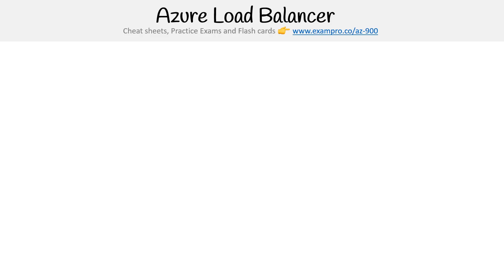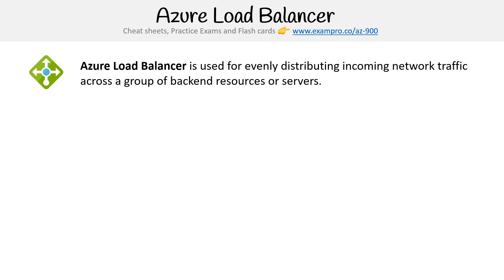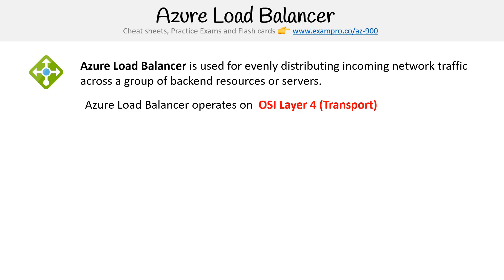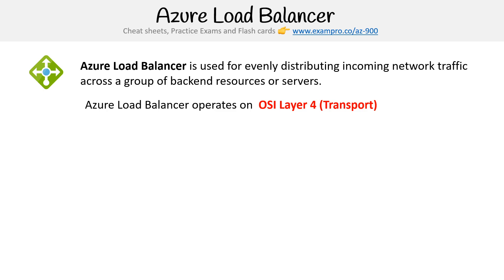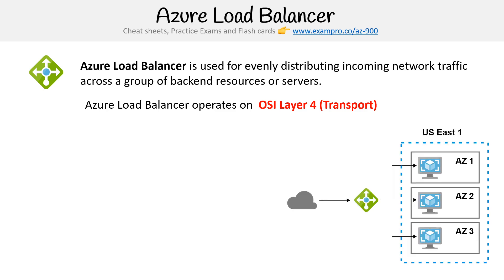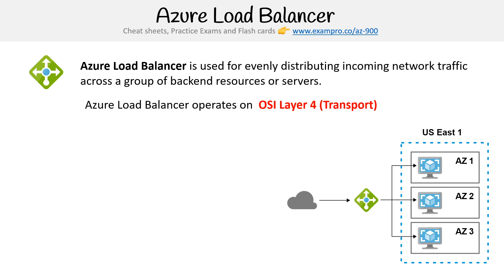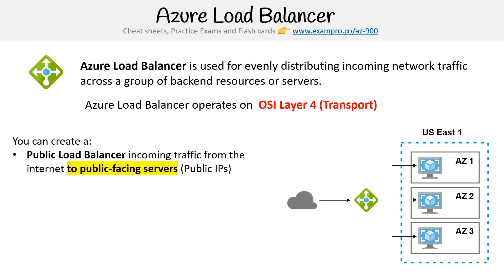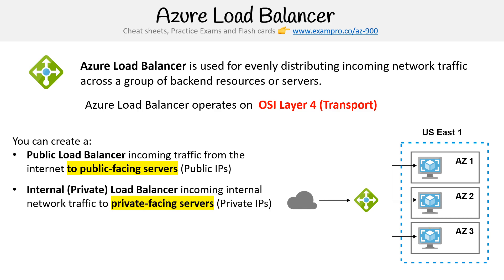Technology Overview - Azure Load Balancer